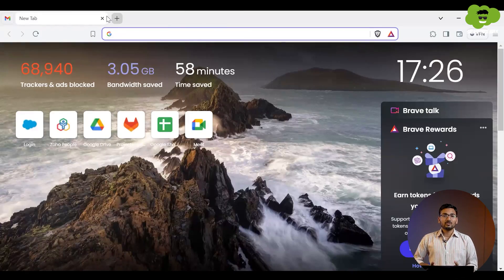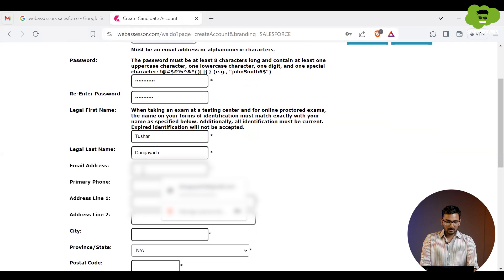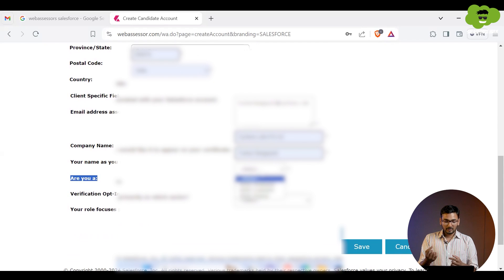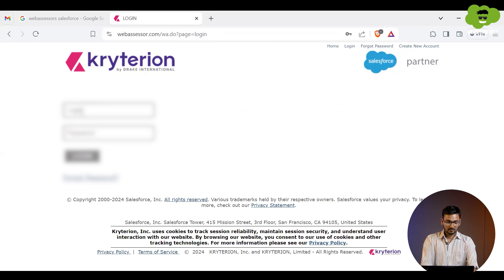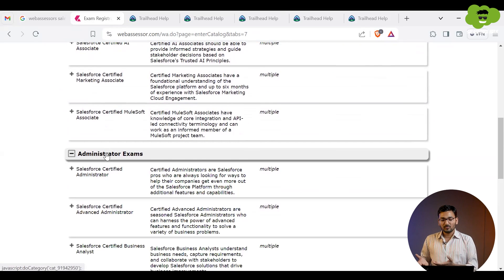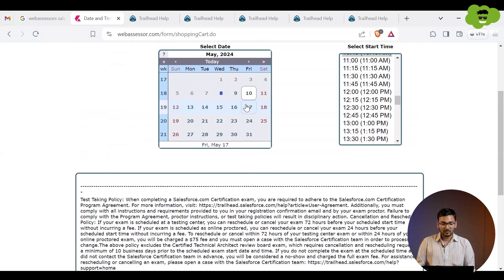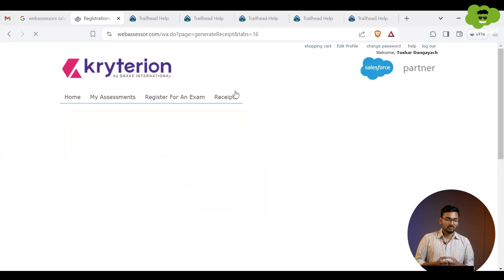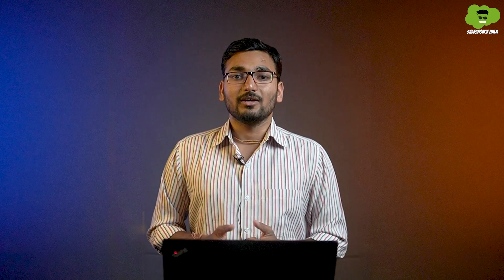How to Register for Salesforce Certification Exam? | Step By Step Guide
This video explains How to Register for Salesforce Certification Exam and covers the complete Step By Step registration process in detail. Understanding the registration process is important if you want to become Salesforce certified. We will discuss every step, from making a Webassessor account to choosing your exam and selecting a date.

Salesforce certifications are important as they show your expertise in Salesforce. They prove you know different parts of Salesforce, like administration and development, and getting certified can help you find better job opportunities and show employers how skilled you are.

Questions Addressed in the video:

- How to create an account on Webassessor?
- How to register for the Salesforce certification exam?
- What are the eligibility criteria for Salesforce certification?
- Can I take the certification exam from home?